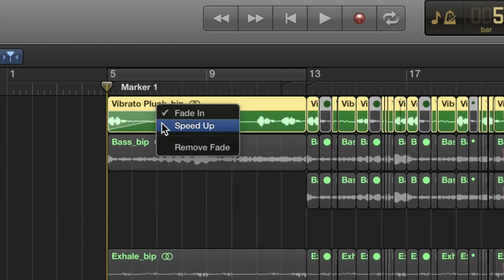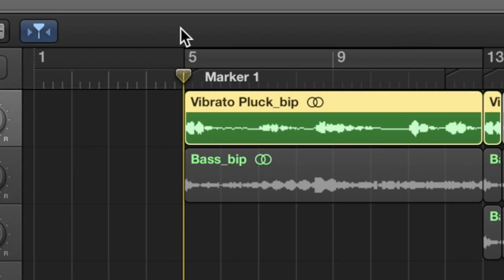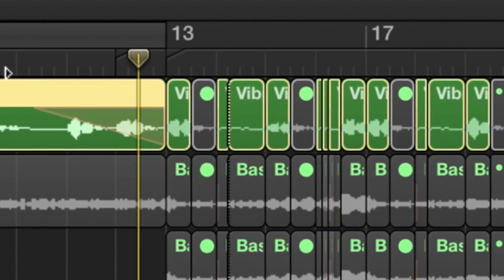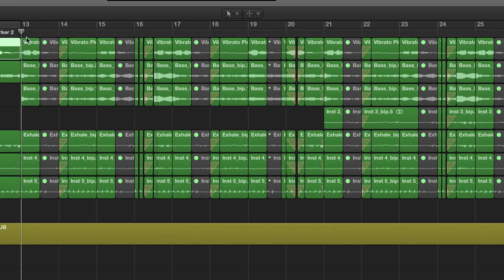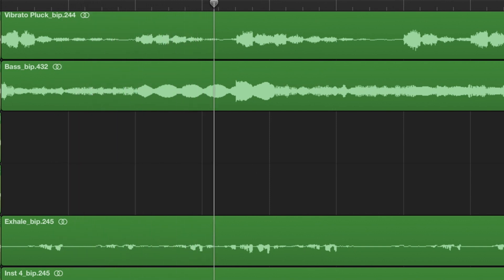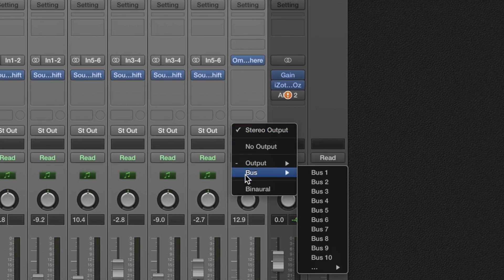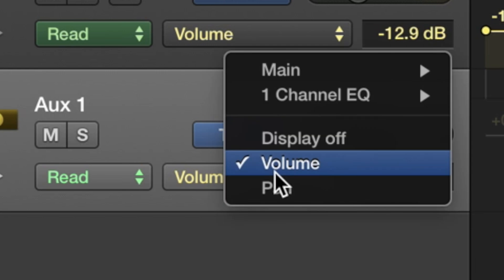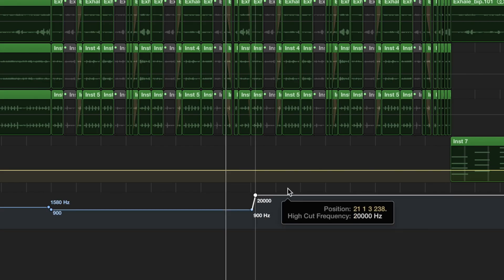HOW TO MAKE RECORD SPEED UP AND SLOW DOWN EFFECT (TAPE STOP AND START)| LOGIC PRO X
In this video, Dear Embr teaches you how to do the tape and vinyl stop and start effect, using tools built right into Logic Pro X. You'll also learn how to maximize the simple effect using chops and EQ automation.

DEAR EMBR Merch is now live!